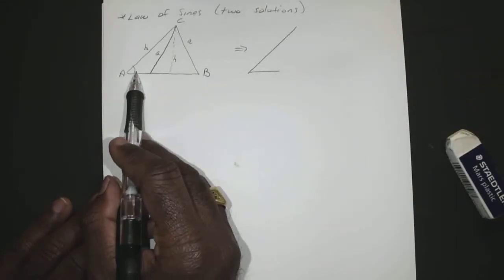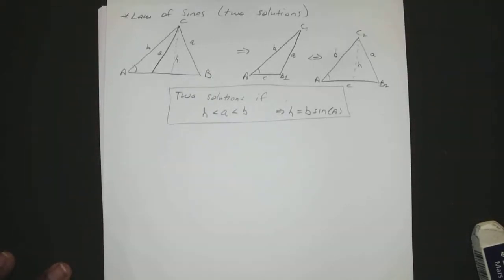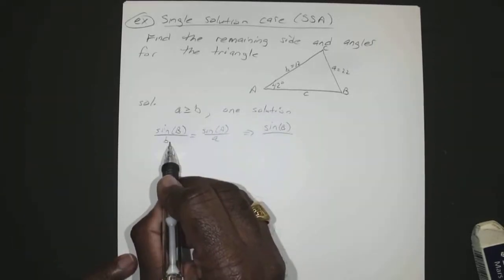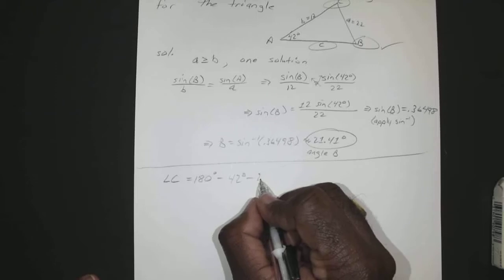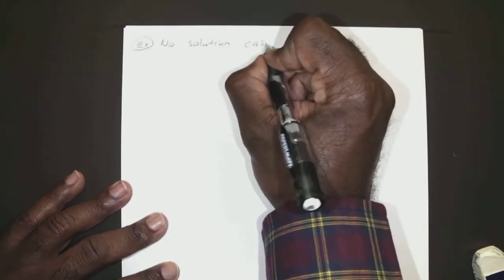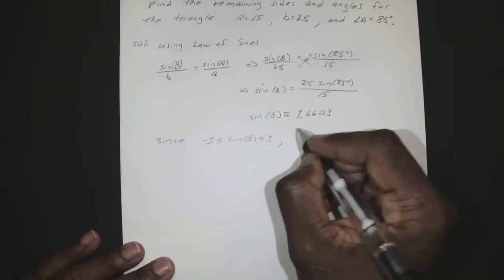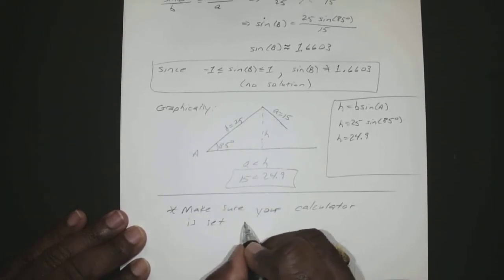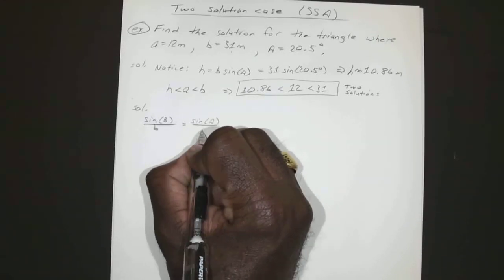1465 Class 22B